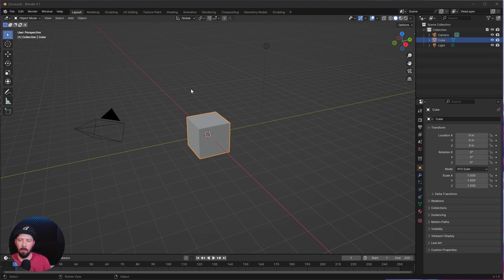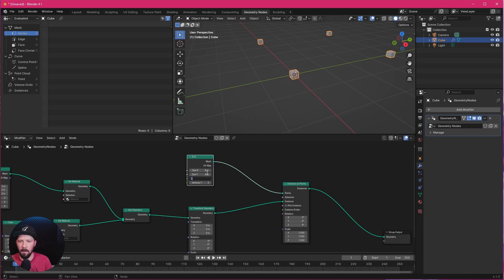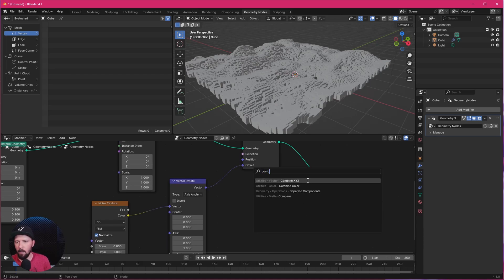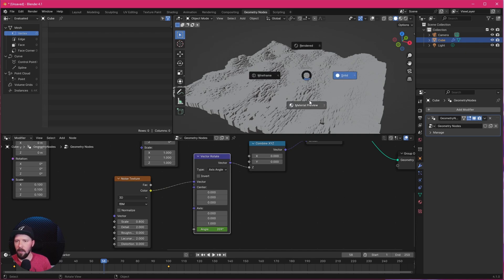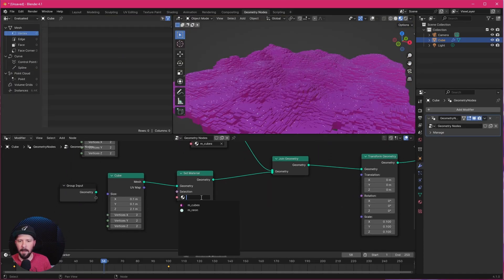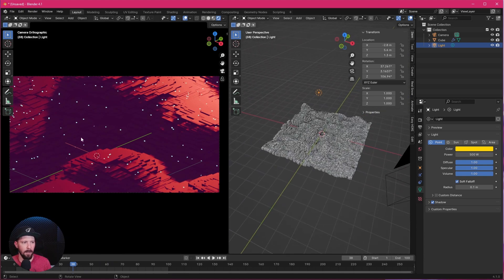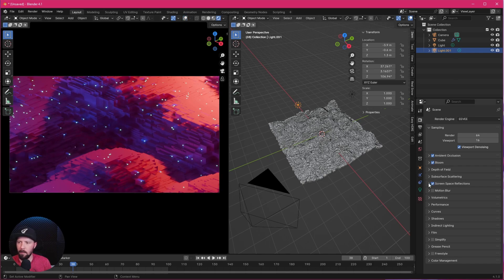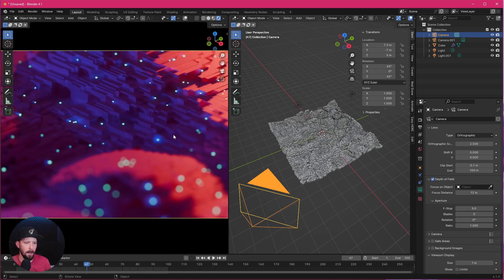Blender: Create STYLIZED CUBIC ANIMATION!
Learn how to create a stylized cubic animation in Blender using Eevee! This step-by-step tutorial will show you the basics of motion graphics in Blender.
🍕0:00 Intro
🍕0:12 Geometry Nodes
🍕4:08 Materials
🍕5:32 Camera Setup
🍕6:22 Light Setup
🍕7:27 Eevee Settings
🍕8:07 Second Camera View ;)
🍕8:33 Depth of Field
🍕9:13 Eevee Next
🍕11:40 Outro